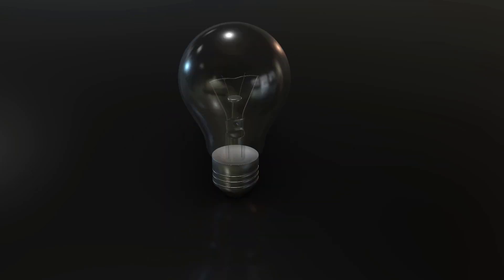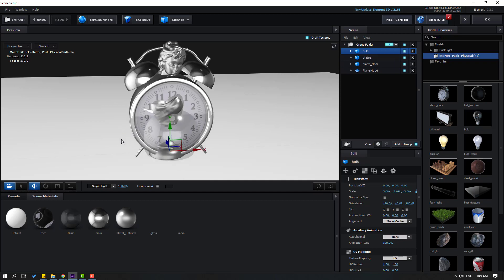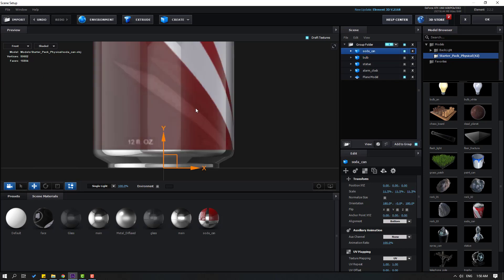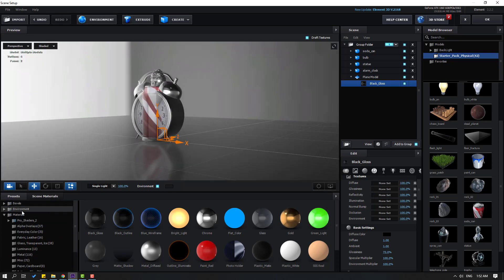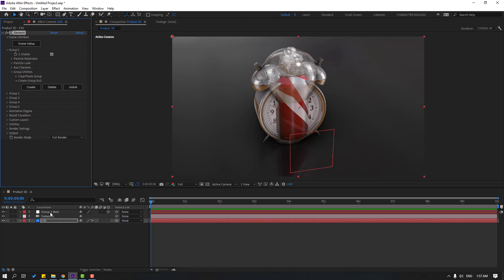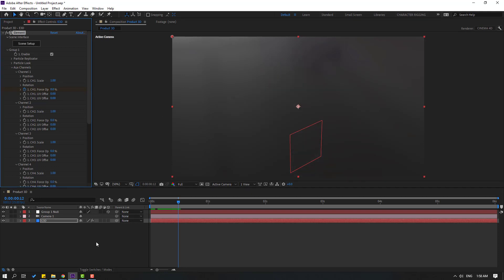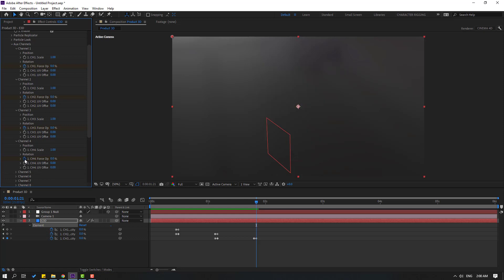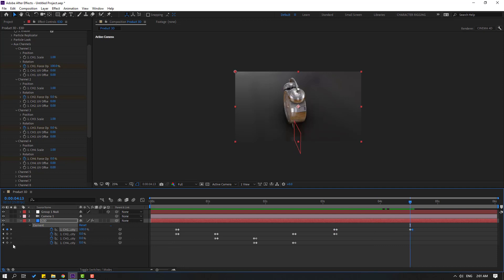3D Product Animation in After Effects | Element 3D Tutorials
Hi guys, welcome to my new After Effects tutorial. In this tutorial i will show how to make elegant 3D product animation in Element 3D. Let's get started!